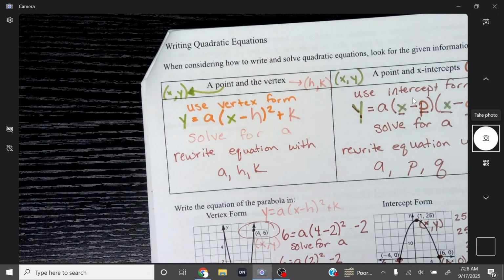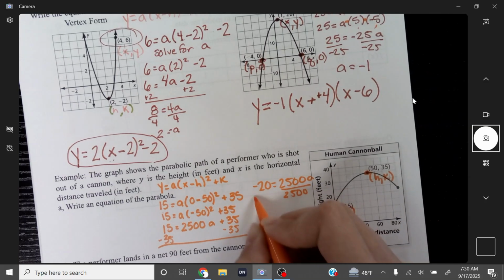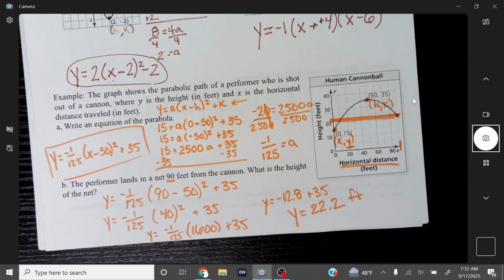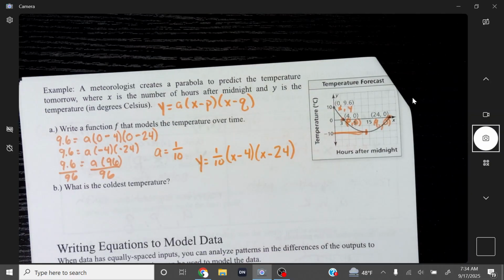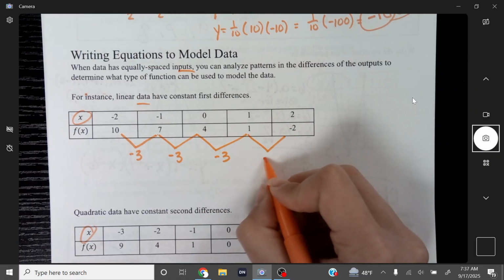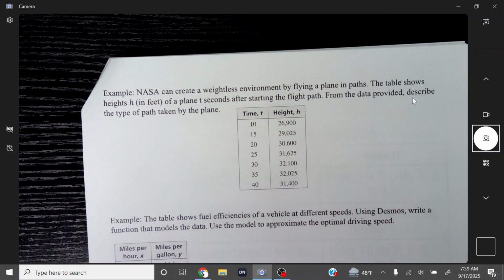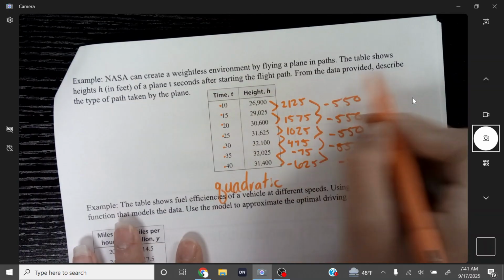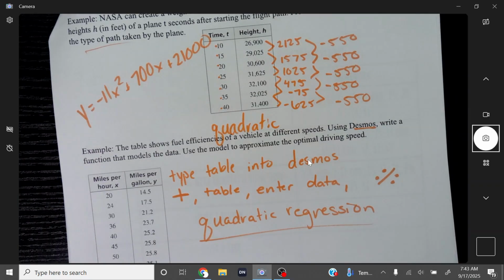2.4 Writing Quadratic Functions